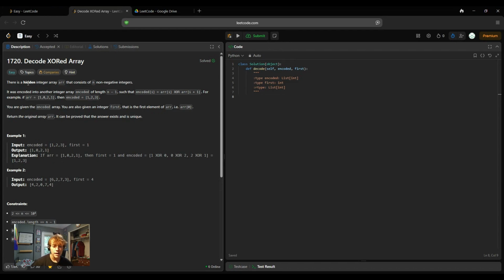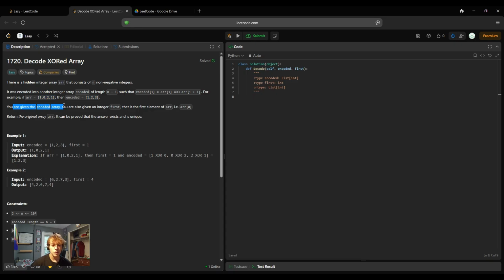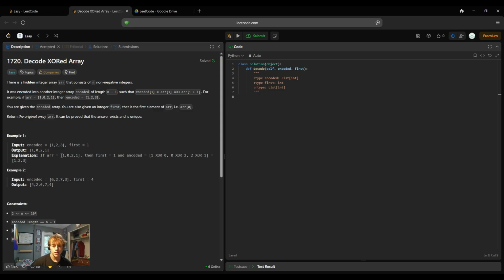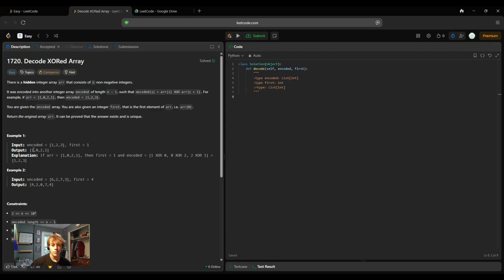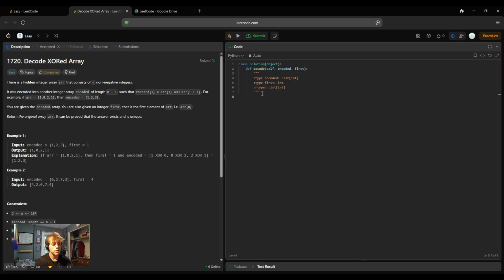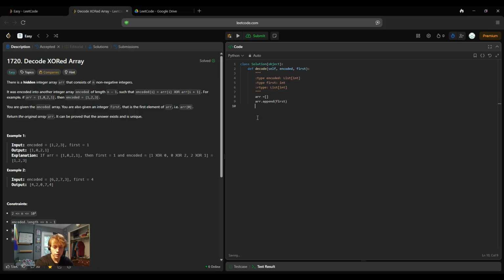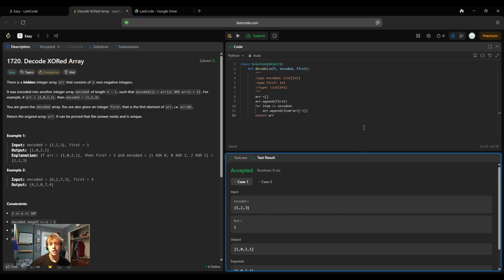1720 Decode XORed Array (Python)